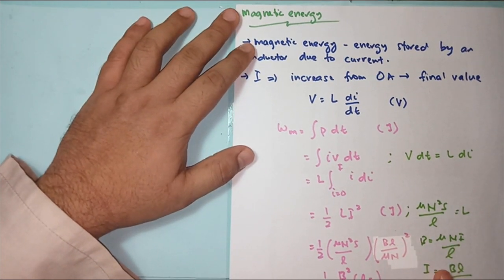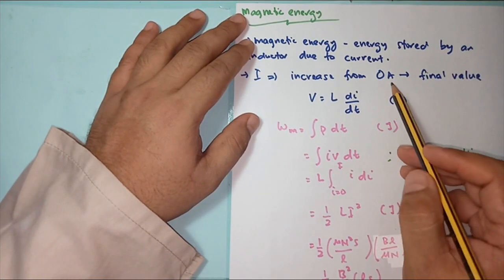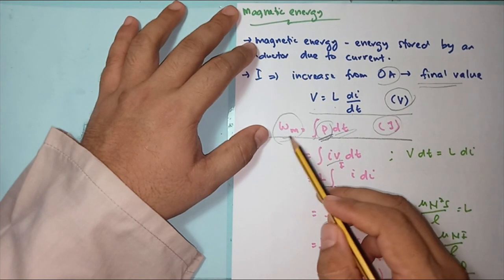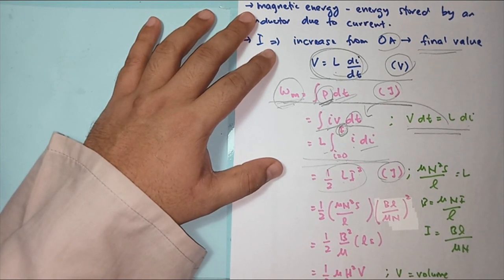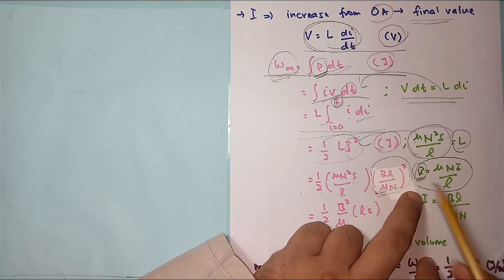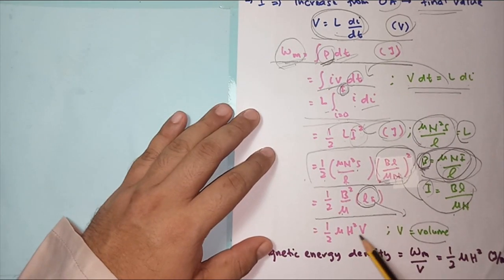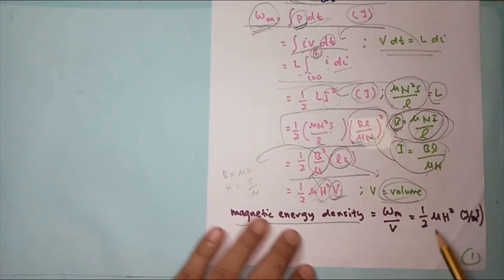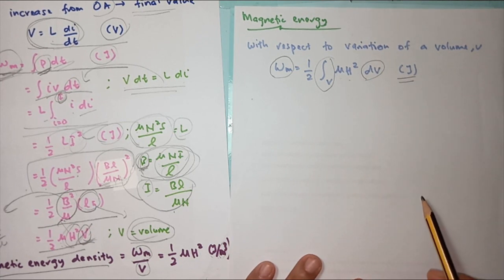Magnetic Energy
This video, I explained about the Magnetic Energy.